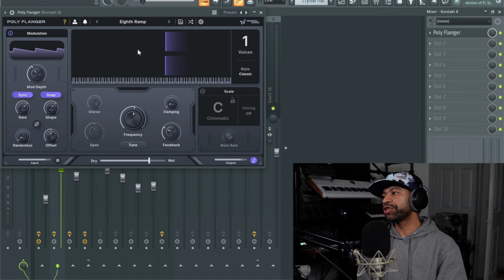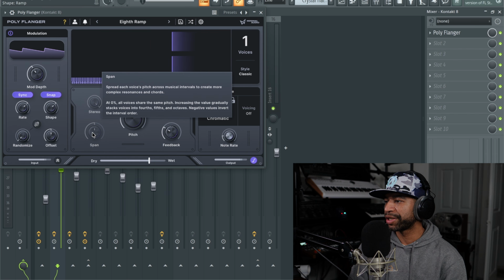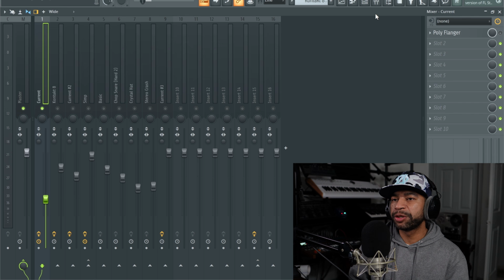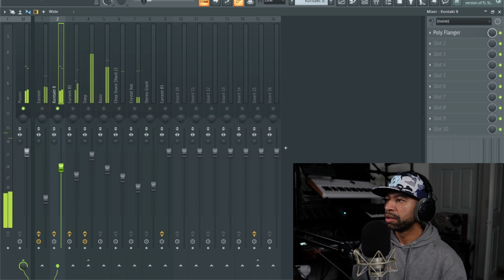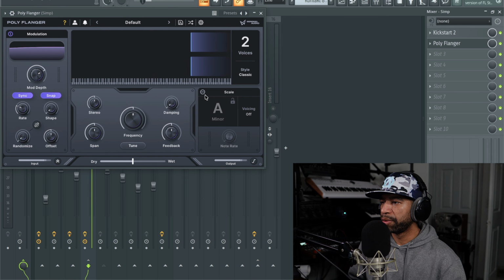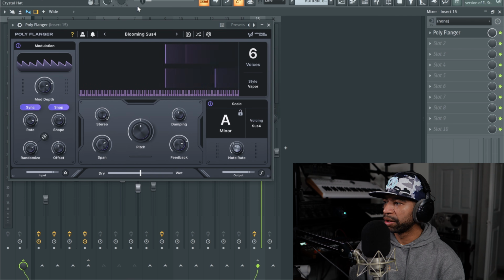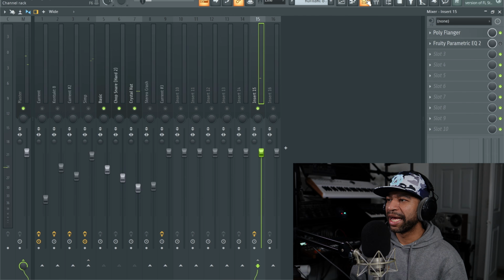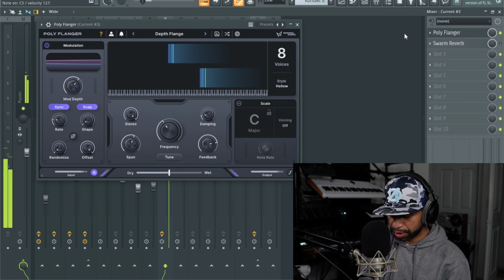Poly Flanger By Minimal Audio Review And Demo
COMMENT WHAT VIDEO I SHOULD MAKE NEXT ⬇

My Gear:
My Desk